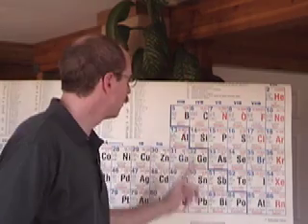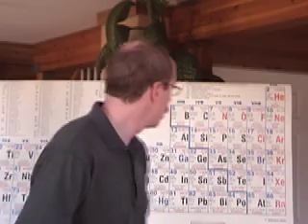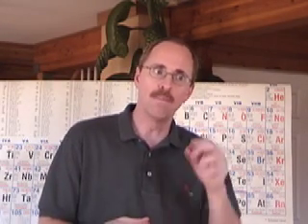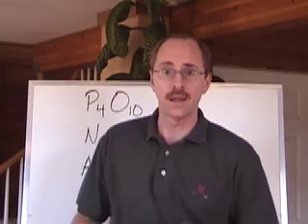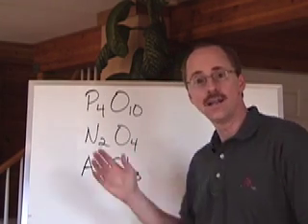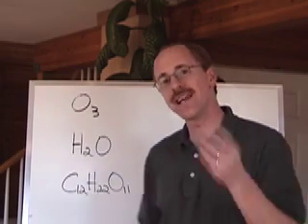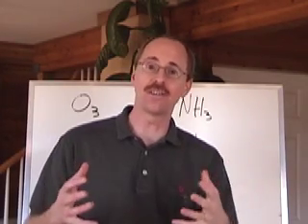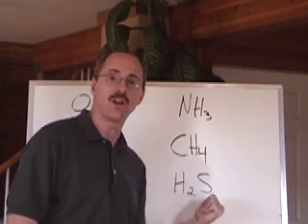Junior Chemistry: Compounds 3